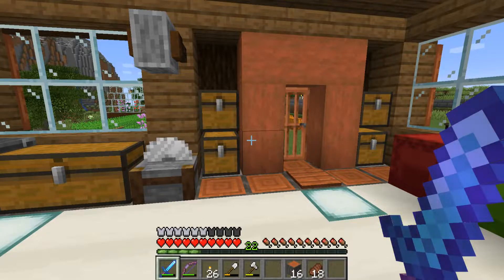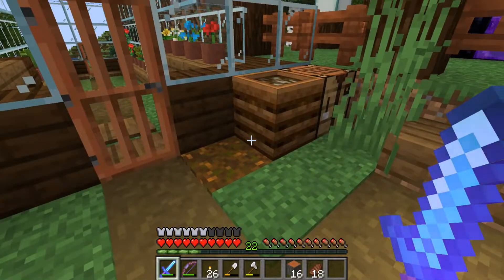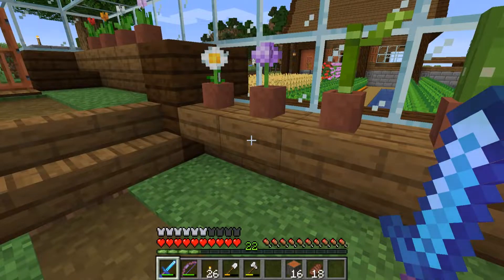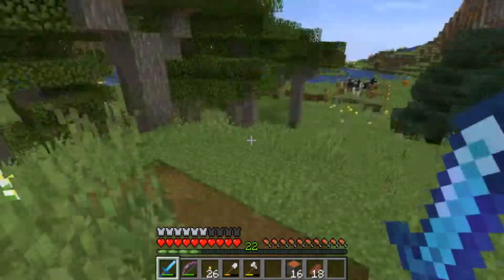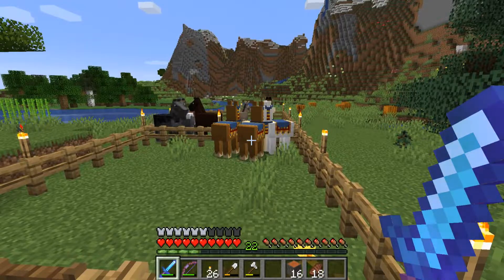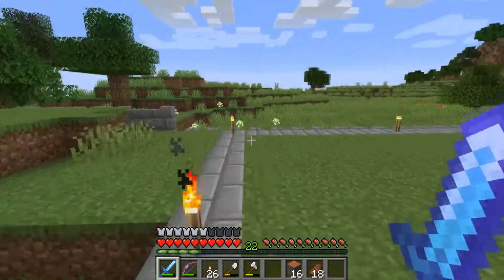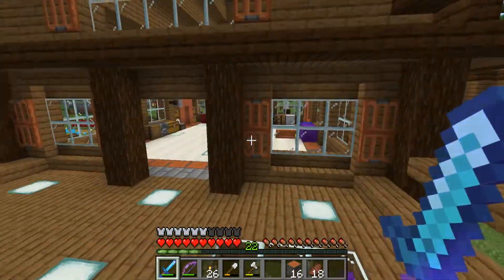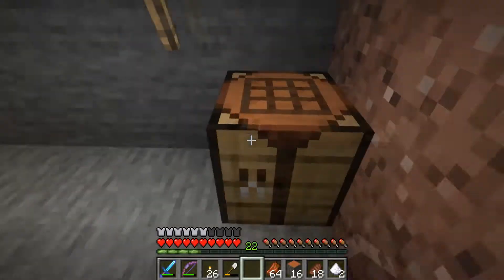Lets Play Minecraft 1.14 Tree 8 E7 My English Greenhouse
Minecraft game is a building game. This video follows on from my Aquatic Update series and takes in the 1.14 update changes.
Tree 8 is a Minecraft Realm. It is whitelisted.

Game: Minecraft
Developer:Mojang
          Minecraft.net

This is a 'Lets play' of Minecraft. It is family friendly video with no swearing. It is suitable for people who would like to learn how to play vanilla minecraft.